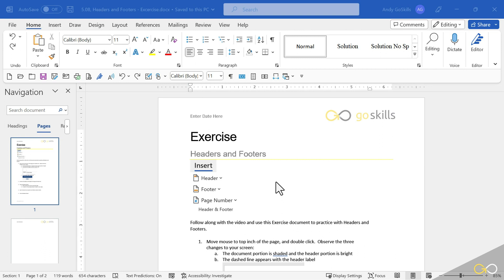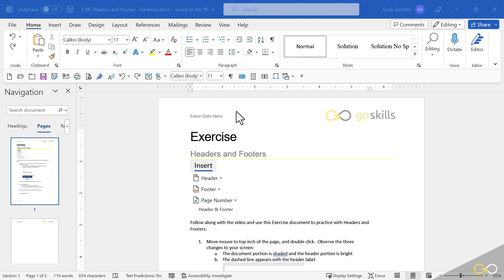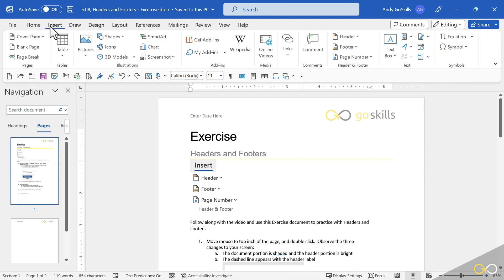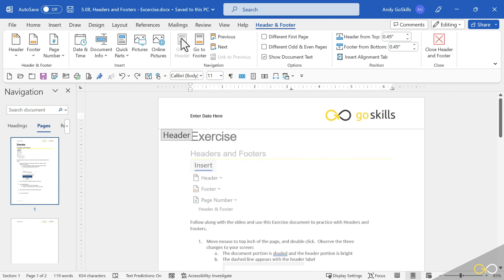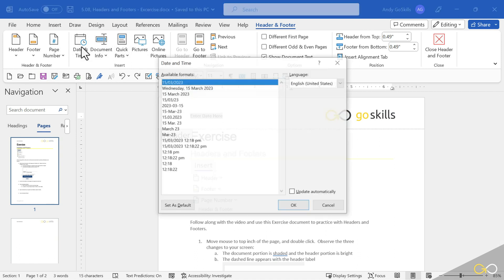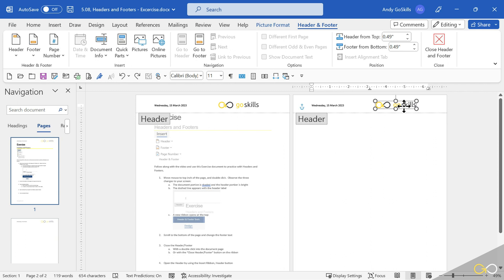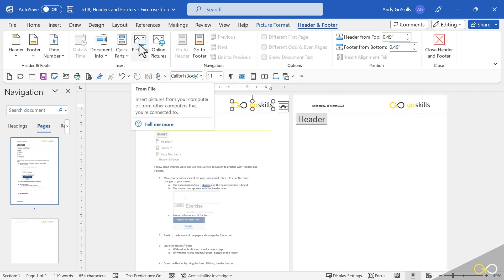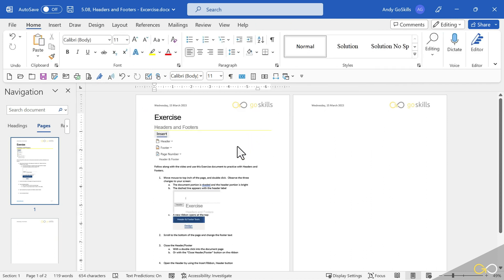How to Insert Headers and Footers in Microsoft 365 | Microsoft Word 365 - Basic Course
Inserting headers and footers in Word is one of the most common things you’ll do when editing a document, so you better get it right!

In this free lesson of our newly launched Microsoft Word 365 - Basic course, we’ll get down to the nitty-gritty of headers and footers.